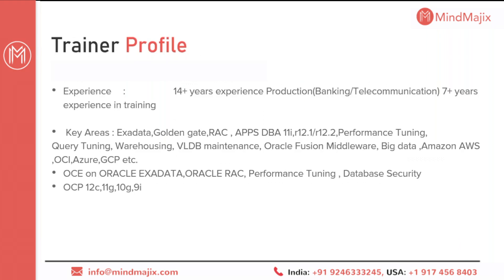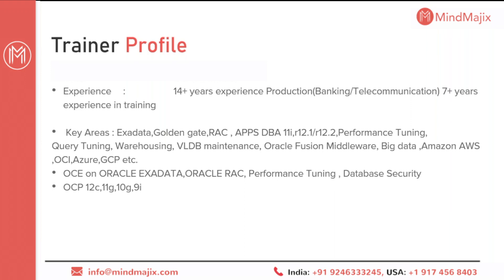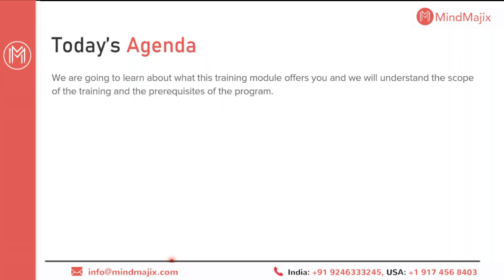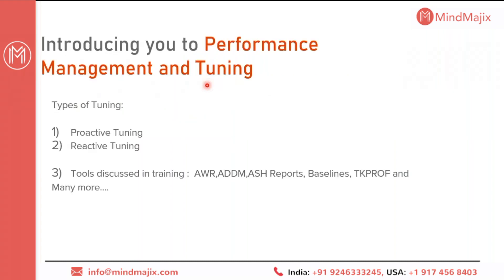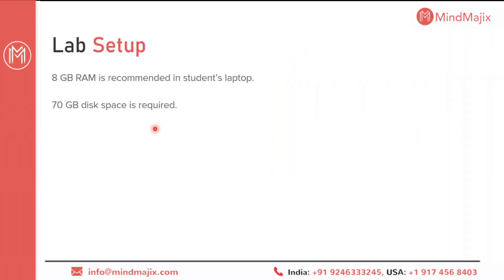Oracle Performance Tuning Training | Oracle Performance Tuning Certification Course | MindMajix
This MindMajix's Oracle Performance Tuning Online Training will give you the basic knowledge on prerequisites, performance tuning steps etc. You will learn how to design and develop SQL tuning tasks, instance tuning, performance tools, etc., through implementing industry-based real-time projects

Skills Covered:

✅ Diagnosing SQL related performance problems and tuning them
✅ Working with Oracle Database Tuning Methodology.
✅ Identify and tune common instance-related performance issues.
✅ Operate and manage Query optimizer features.
✅ Use Automatic Workload Repository for tuning database.
✅ Interpret Execution Plans
✅ Describe Oracle optimizer fundamentals

Topics Covered in this Oracle Performance Tuning Course Video

0:02:29 Oracle Performance Tuning Course Curriculum
0:06:45 Today's Agenda
0:07:35 OPT Introduction
0:10:03 OPT Course technology in the Market
0:10:57 OPT Certification Available
0:11:35 Introducing Performance management Tuning
0:13:39 Lab setup
0:14:25 OPT Related Course Resources
0:15:00 Demo questionnaire

Key Features :

👉 24/7 Support
👉 Real-life Projects
👉 Get Certified

MindMajix Oracle Courses